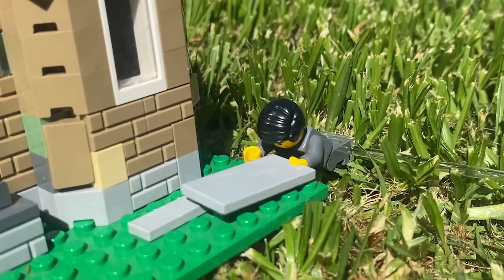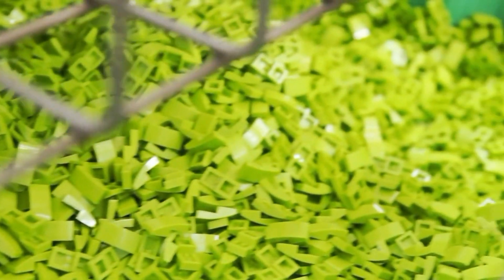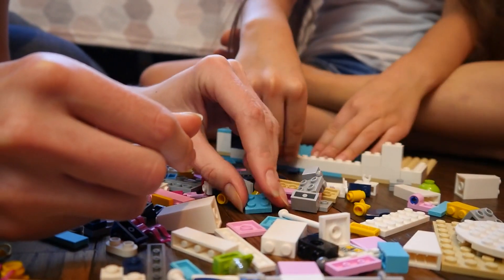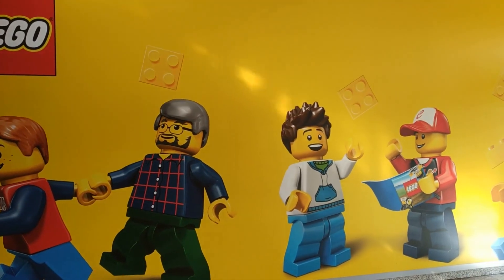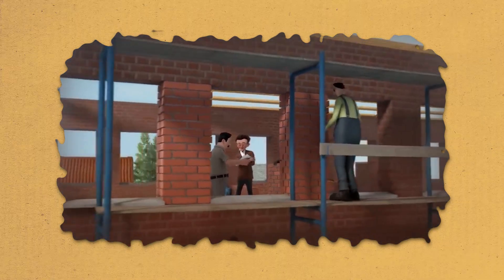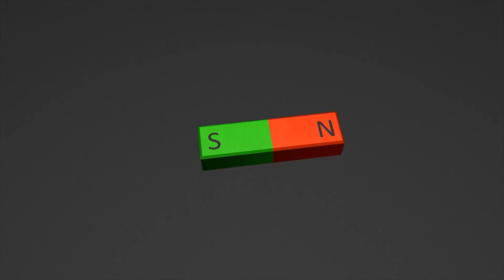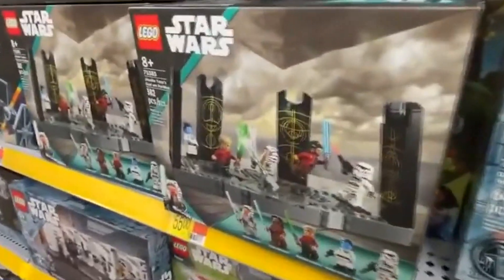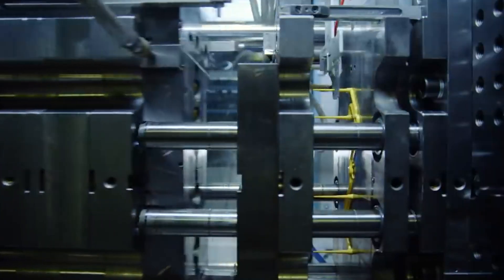This is How Millions of LEGO Bricks Are Made in the Factory Every SECOND!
How Millions of LEGO Bricks Are Made in the Factory Every Second!

Join us for a fun and informative factory tour and discover how everything is made on a massive scale.